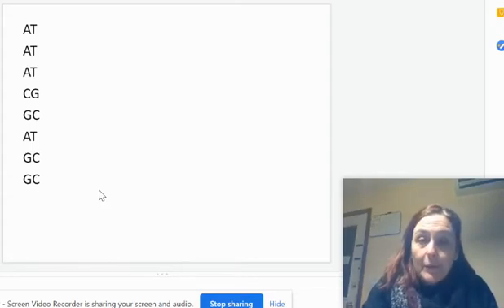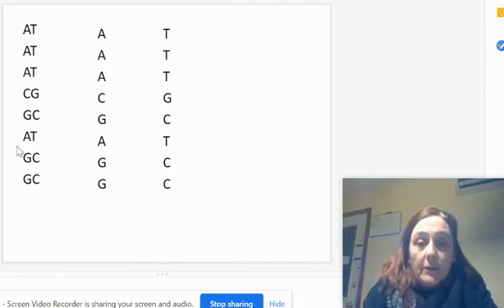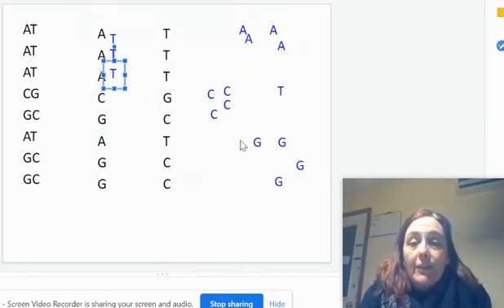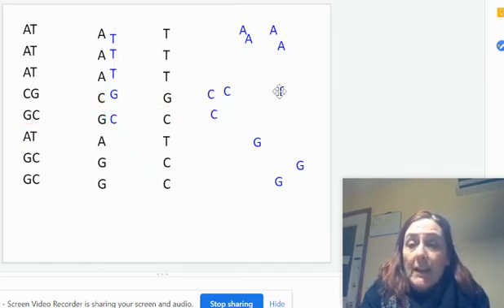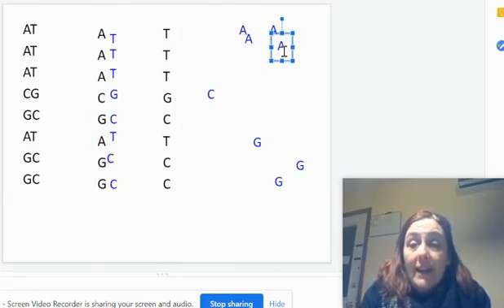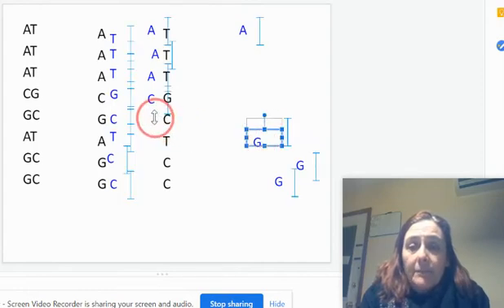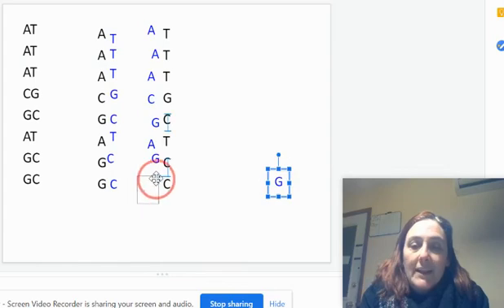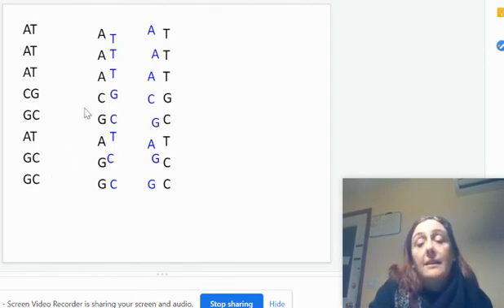Molecular Genetics Part 3 DNA Replication Part 2